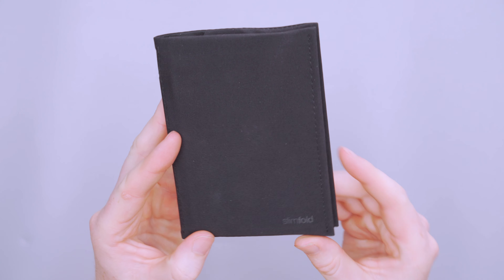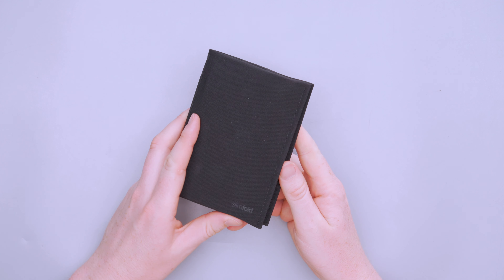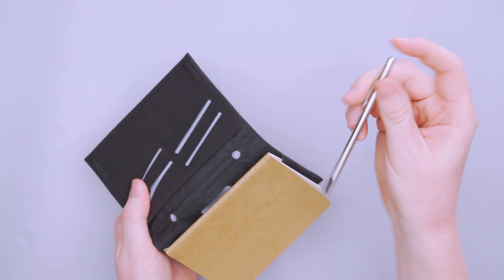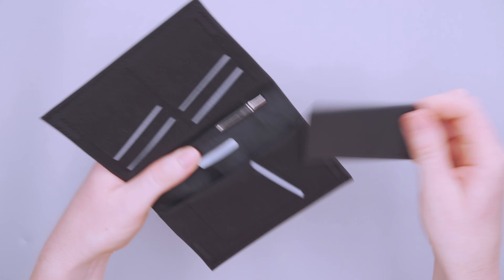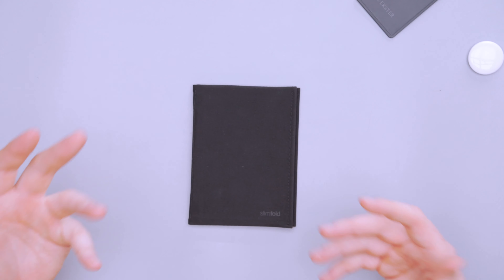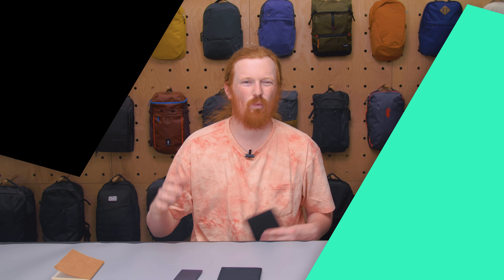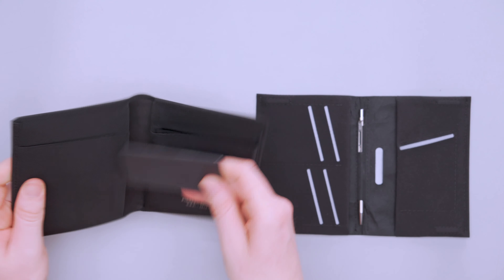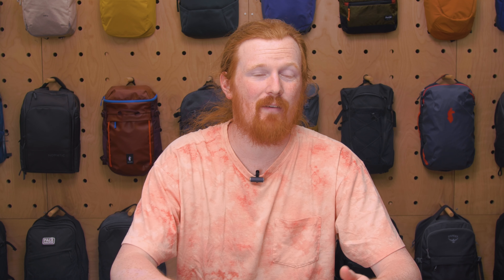SlimFold Passport Wallet Review (2 Weeks of Use)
0:00 Intro
0:15 Functionality
4:10 Packability
5:41 Quick Comparison
5:21 Outro

The SlimFold Passport Wallet bridges the niches of minimalist and passport wallets with a design that works as well while commuting as it does at the airport.